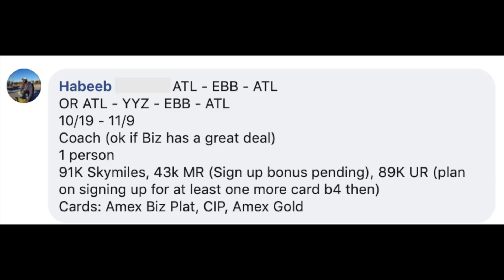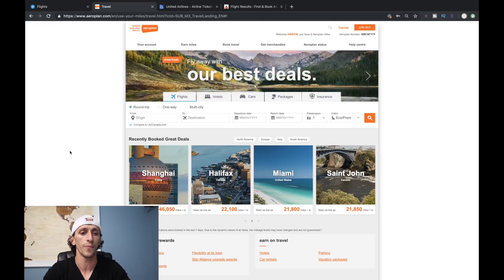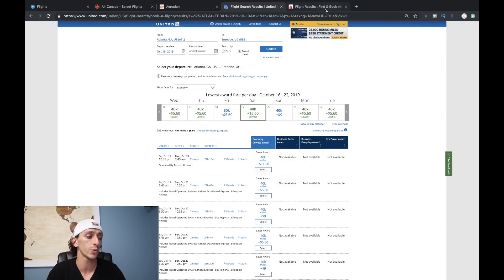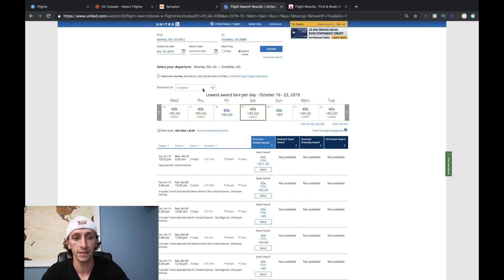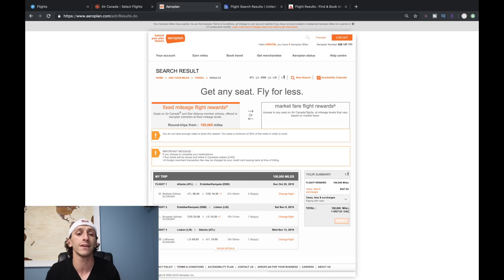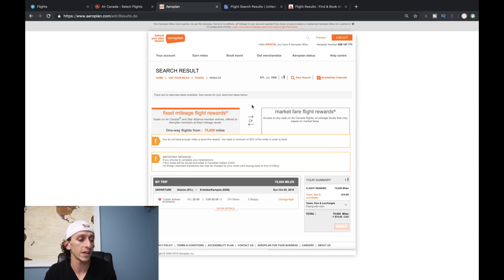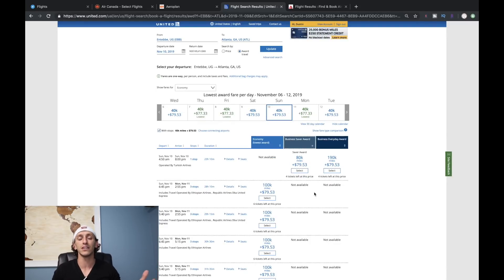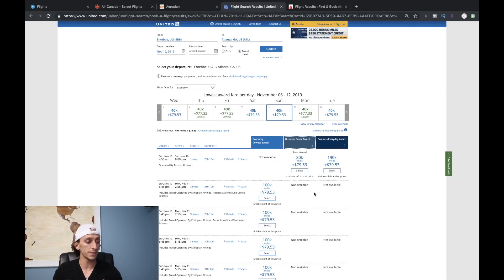Award Travel Demonstration | Atlanta To Uganda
In my new series of award travel demonstrations, I walk through Habeeb's request looking for a flight from Atlanta To Uganda. We look at different flight options to fly coach or business class for cheap to Uganda. By using his a mix of his Membership Rewards and Ultimate Rewards, he will almost travel for free to Uganda